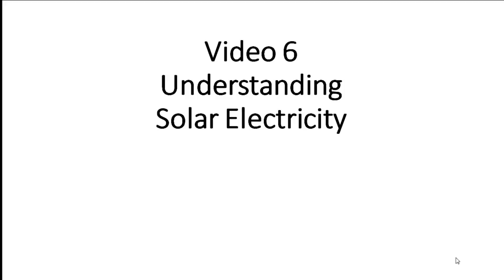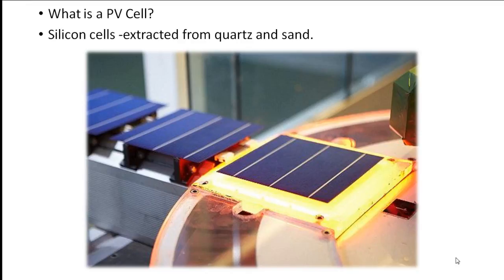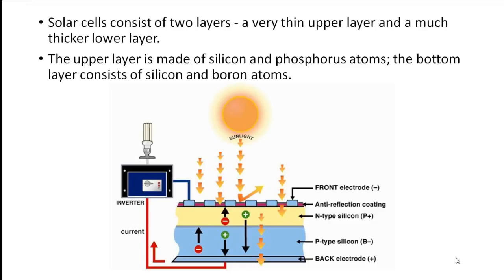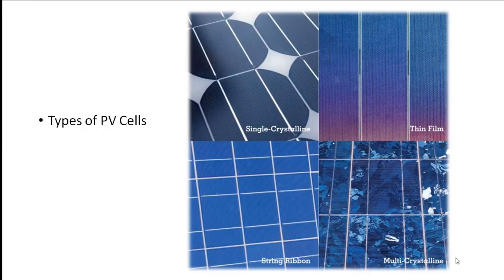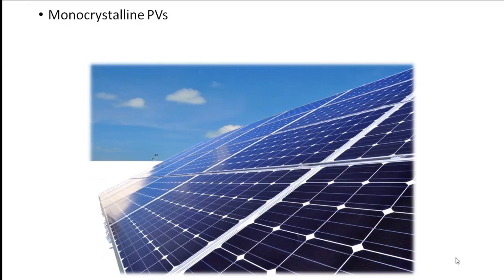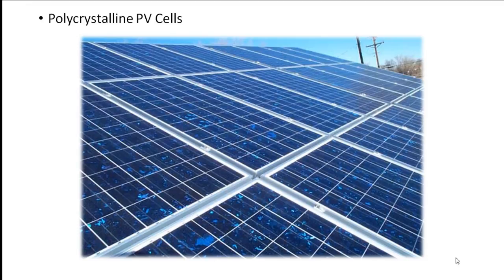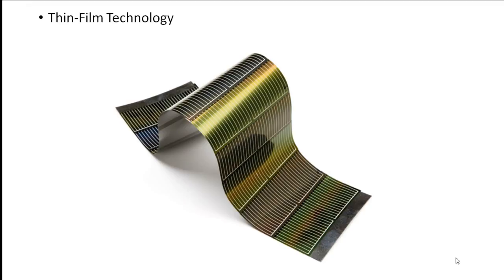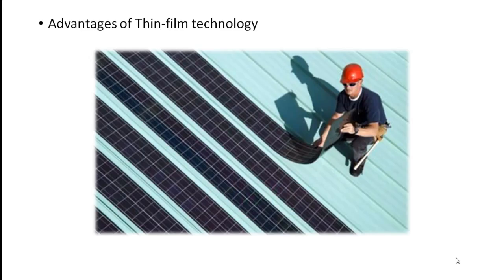Video 6 Understanding Solar Electricity